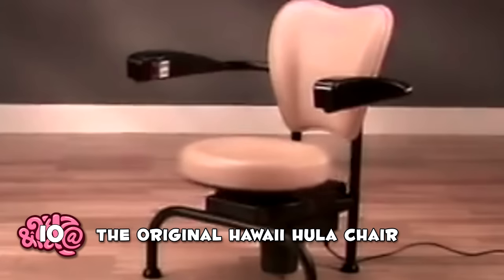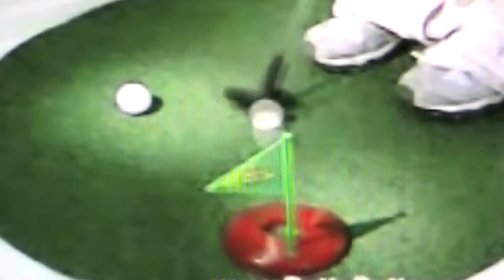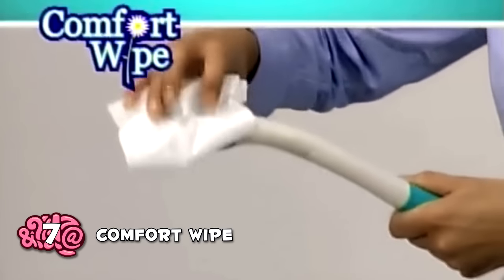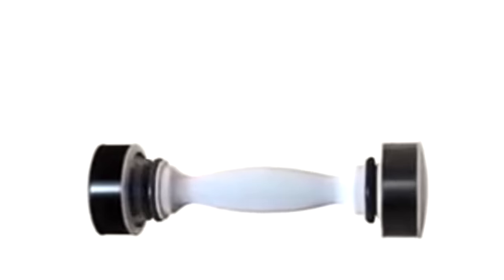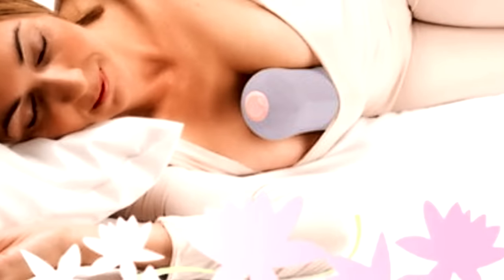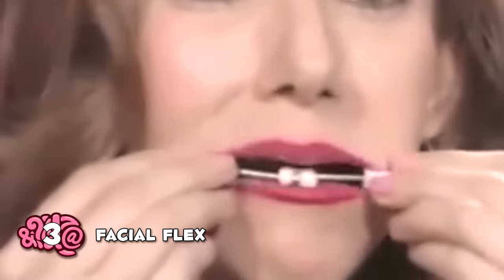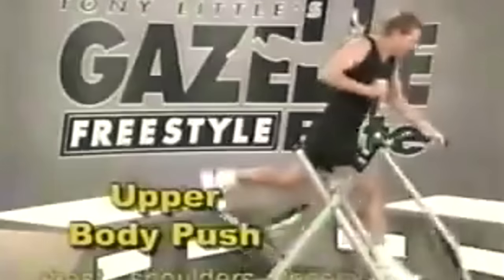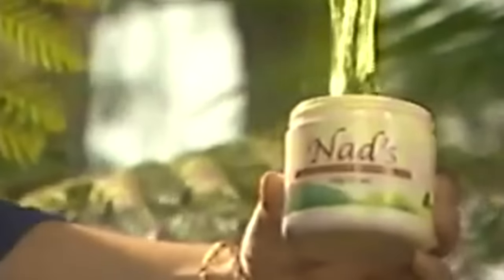10 Infomercials You Won't Believe Aired On TV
From the Shake Weight to the Hawaii Hula Chair, we bring you the 10 Infomercials You Won't Believe Aired On TV.

Music Notes: Sugar Zone

Have a video that you would like to see done?

10 Infomercials You Won't Believe Aired On TV